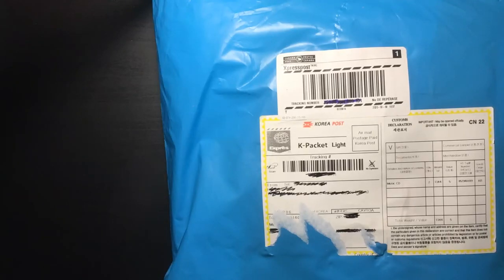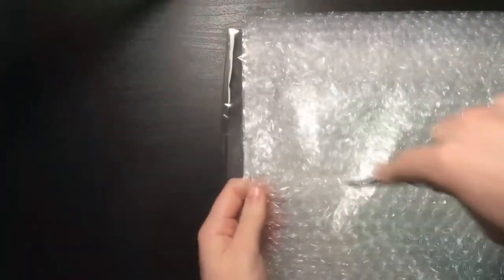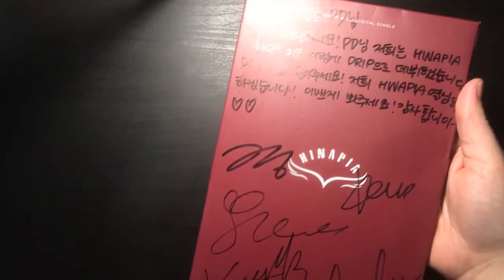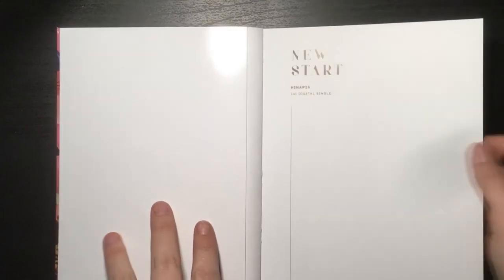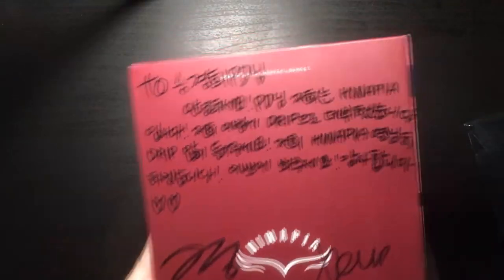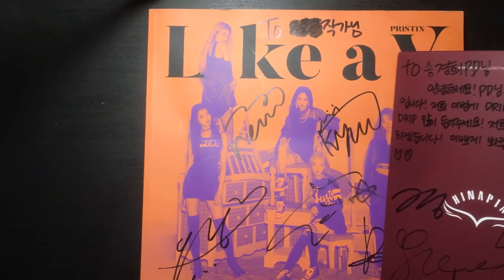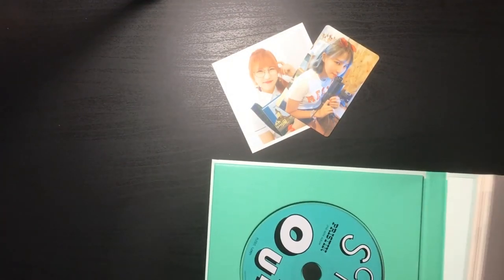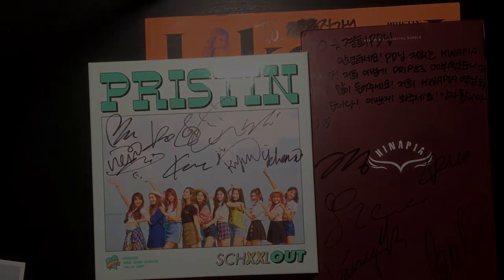Hinapia promo unboxing (+pristin promos)